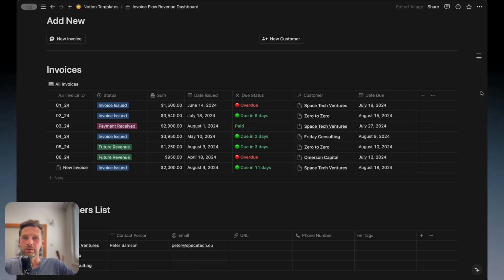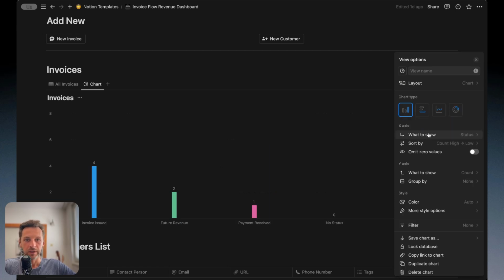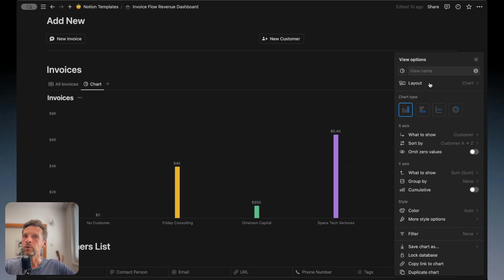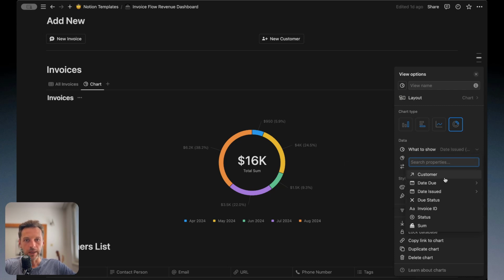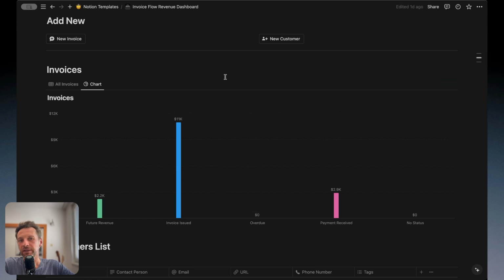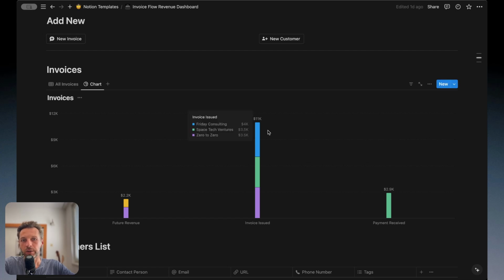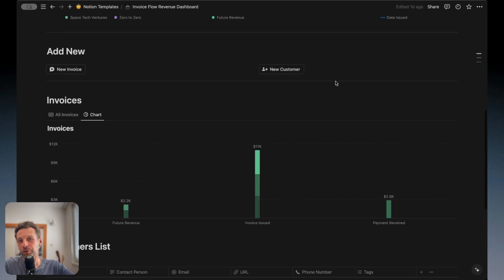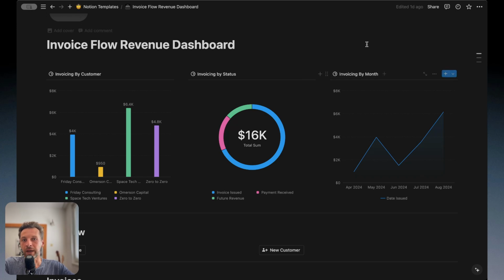Notion Charts Overview: Everything You Wanted To Know!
In this video, I walk you through Notion Charts - everything you need to know to get started.

🔗 Need Notion?